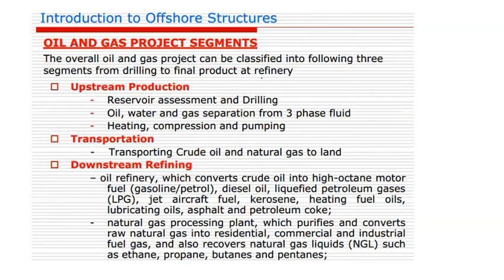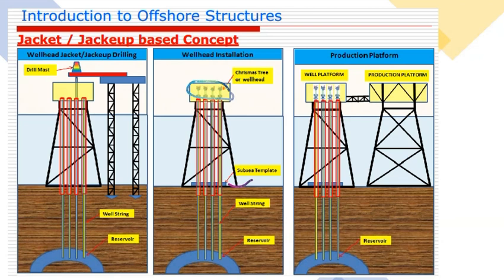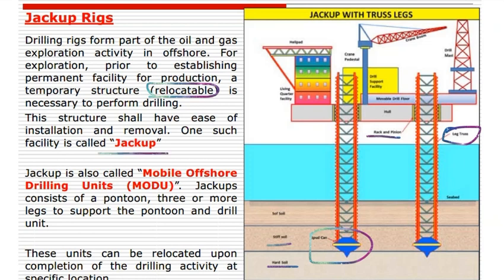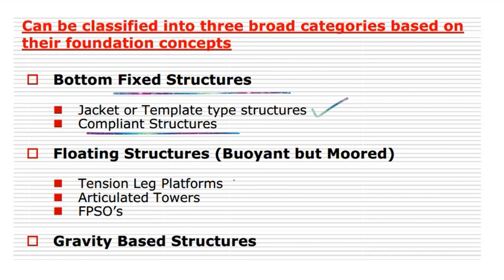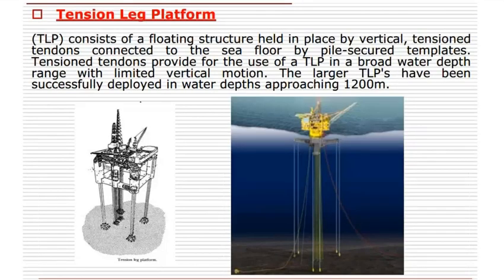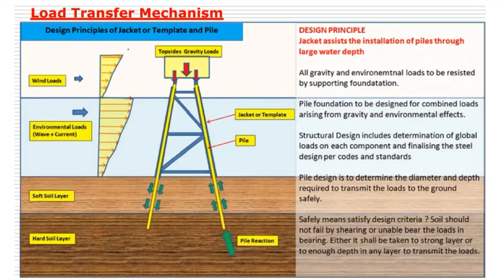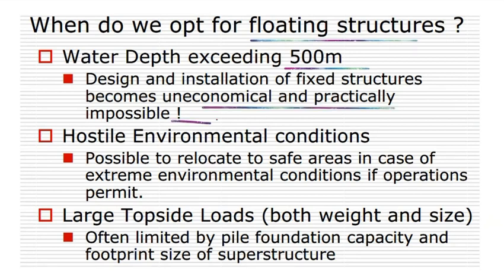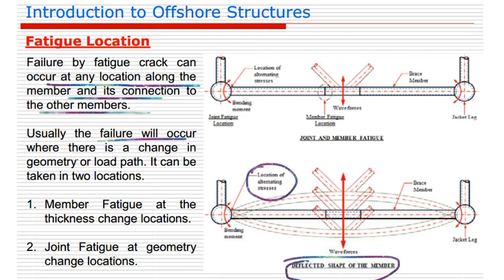Introduction to Offshore Structures